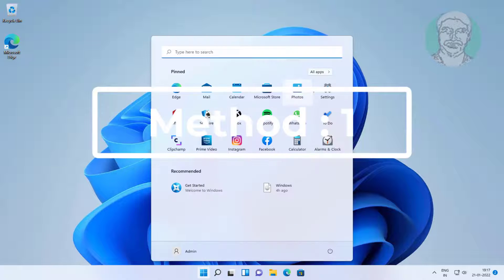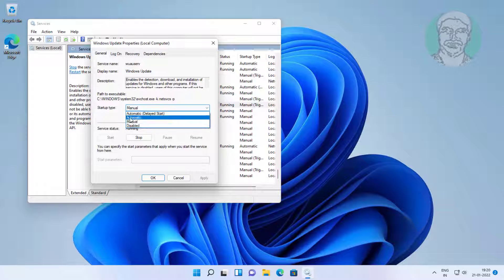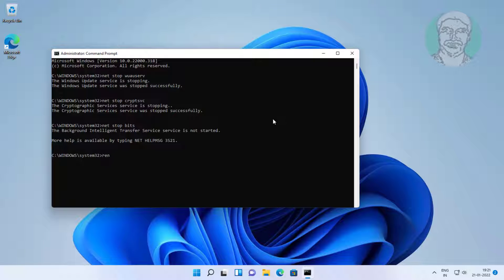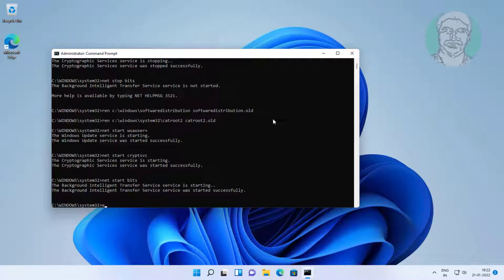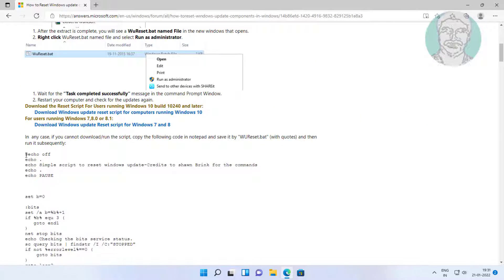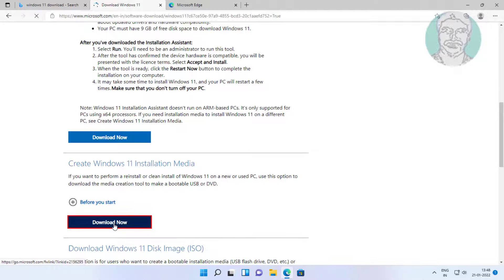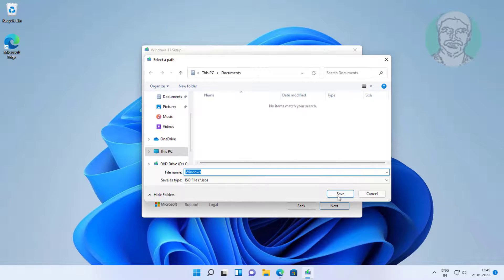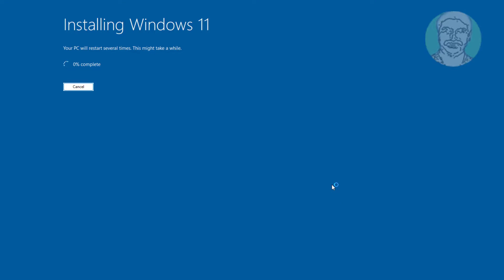Fix Windows 11 Update Error Code 0x80071AB1 (Solved)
This Tutorial Helps to Fix Windows 11 Update Error Code 0x80071AB1 (Solved)

00:00 Intro
00:09 Method 1 - Windows Update Troubleshooting
00:40 Method 2 - Start Windows Update Service
01:15 Method 3 - Rename Software Distribution & Catroot2 Folder
02:55 Method 4 - Reset Windows Update Components Using Script
04:35 Method 5 - Update Windows 11 Using Media Creation Tool
06:25 Closing